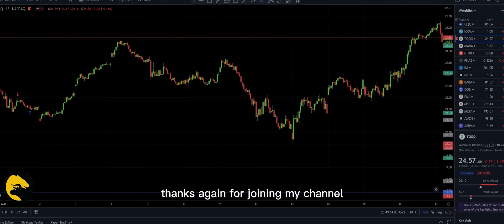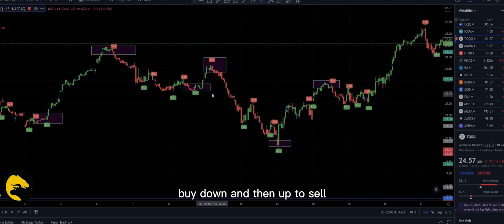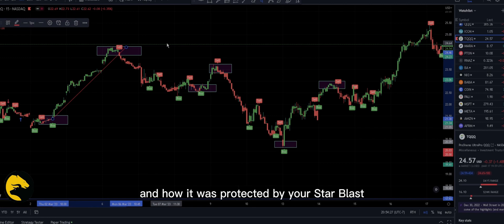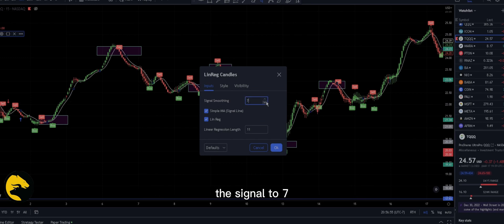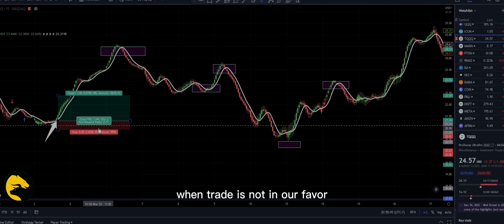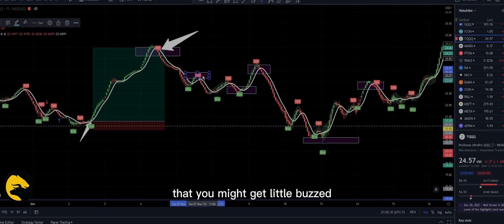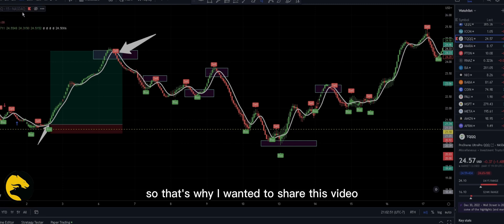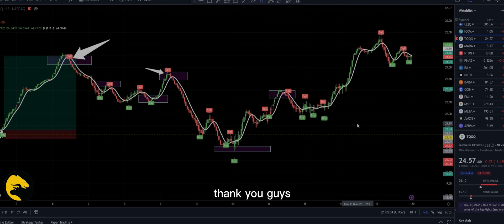How To Trade Chart Patterns 📈 Using Automatic Pattern Detection indicator on TradingView To WIN 80%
In this video, I will show you how to automate your stock trading using a TradingView indicator. TradingView is a popular charting and technical analysis platform used by traders worldwide. It offers a wide range of tools and indicators to help you analyze the markets and make informed trading decisions.

By using TradingView's built-in alerts and alerts webhooks, I can automate the process of executing trades based on my custom indicator signals. In this step-by-step guide, I will walk you through the process of creating a custom indicator on TradingView, setting up alerts for buy and sell signals, and connecting those alerts to your broker's trading platform using webhook integration.

I do not recommend relying on indicators when day trading. But for day trading beginners who are getting started and new to the stock market, here are some indicator pairs I personally found useful when finding entries and exits in day trading. My favorite indicators are as listed below

1. MACD and RSI indicator pair
MACD is a trend indicator, while RSI tells you the strength or weakness of a stock. MACD tends to be a lagging indicator, while RSI is early.
So when put together, RSI signals potential reversal coming soon, but MACD allows you to stay in the trade until reversal has confirmed. And indicates entries for you to add.

2. VWAP and 9 Exponential moving average pair
VWAP stands for volume weighted average price, it signals the short term sentiment of a stock whether it's bullish or bearish. When putting VWAP and 9 EMA together, this pair signals a strong breakout in both penny stocks and large caps. 9 EMA acts as potential entry once that breakout as occurred.